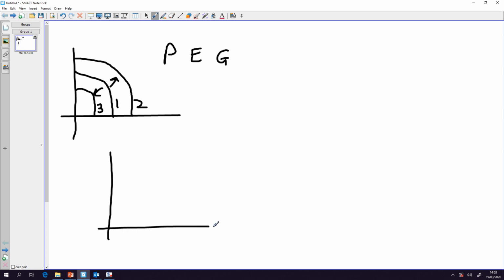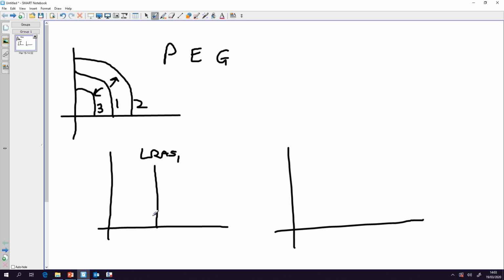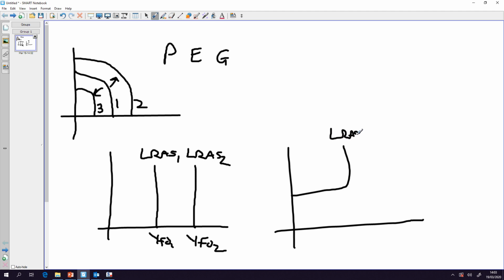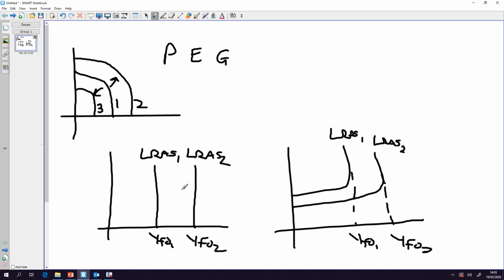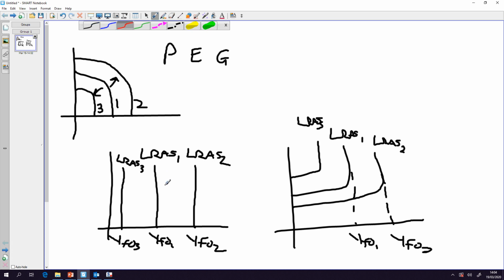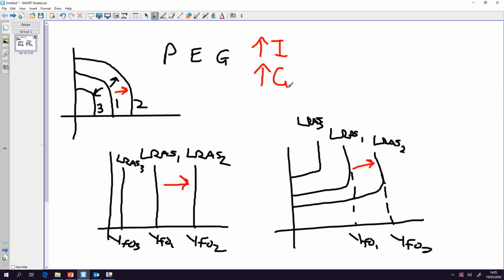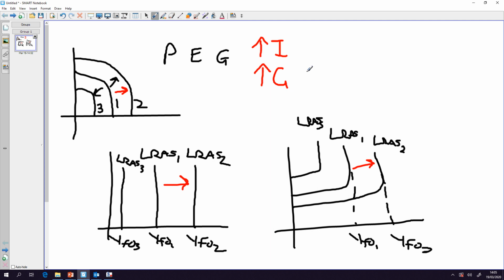LRAS SHIFTS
Description